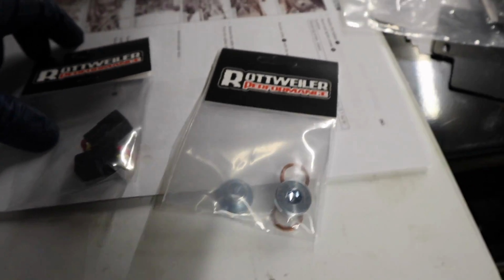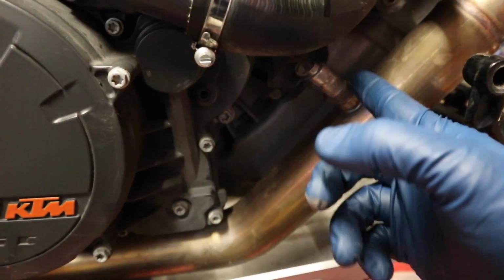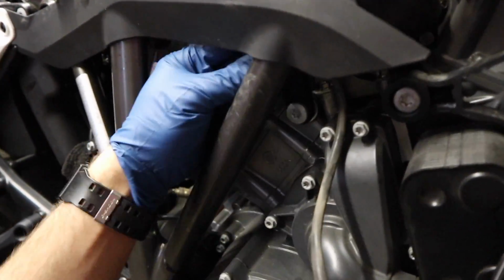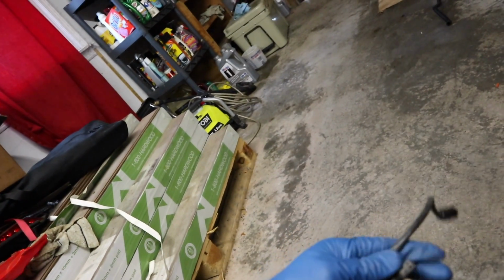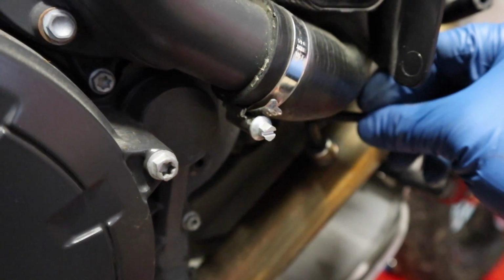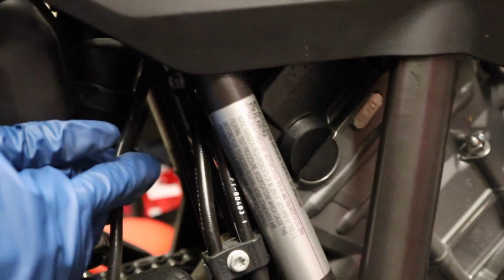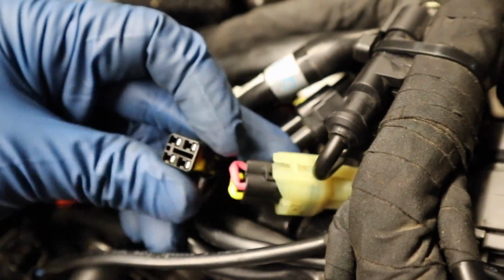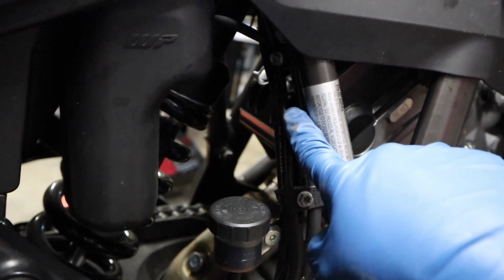Rottweiler Fuel Dongle Install on KTM 1090 1190 1290 Super Adventure | Back in the Garage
In this episode of Back in the Garage, I show you how to install the Rottweiler Fuel Dongles on your KTM Adventure Bike as well as delete the O2 sensors. While my bike is a 2016 KTM 1290 Super Adventure, the process is similar on all KTM 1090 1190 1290 Adventure and Super Adventure bikes.